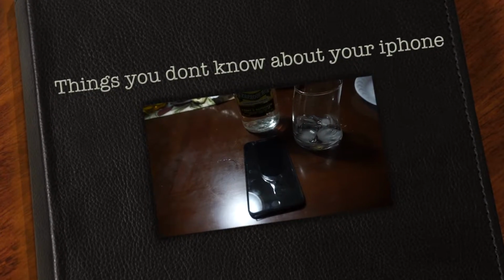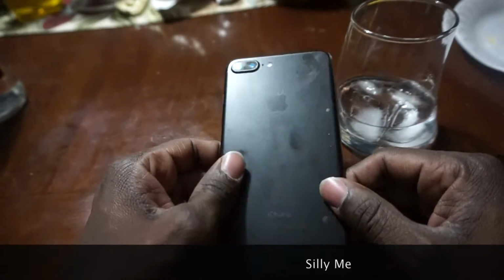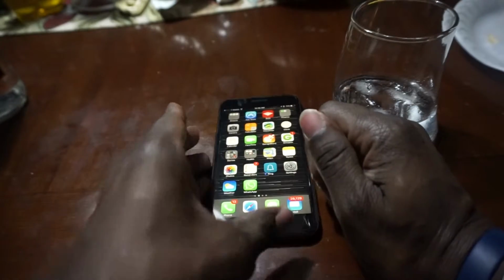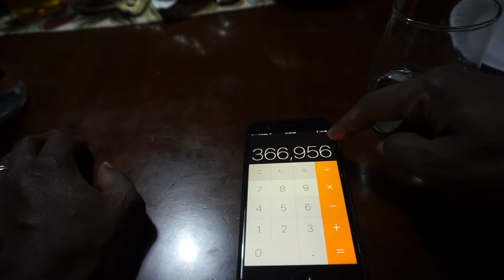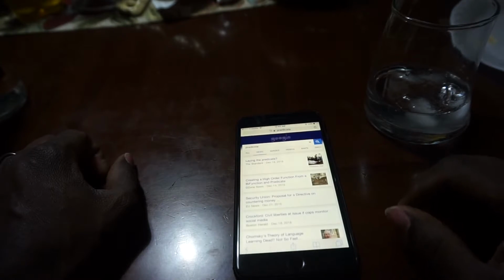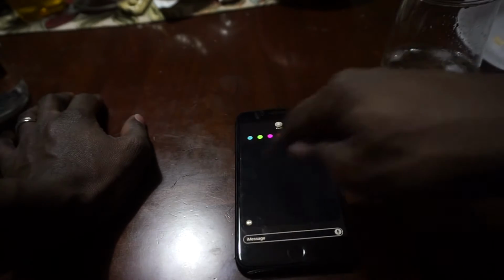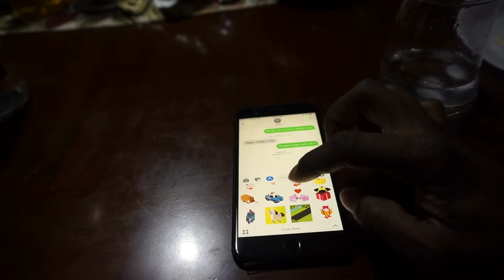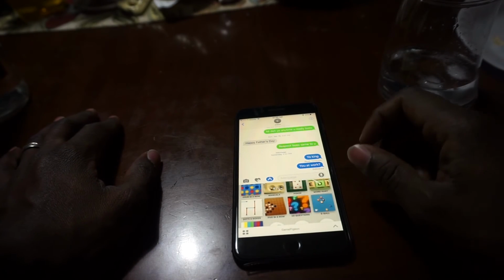Things you dont know about your iphone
You guys need to watch this videos man i love making videos for y'all

Thanks again